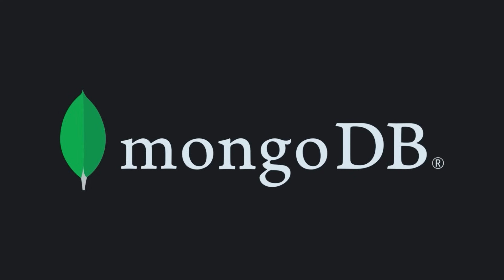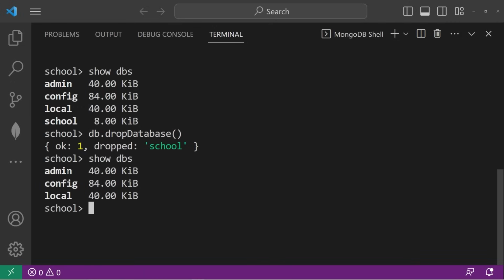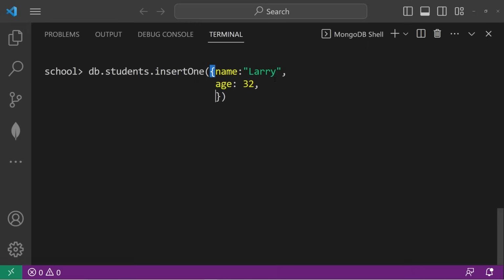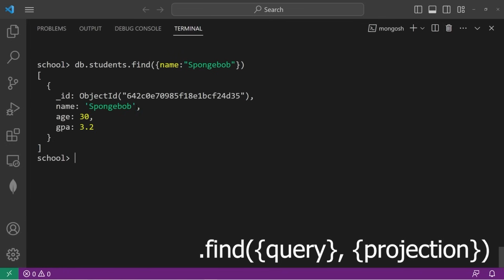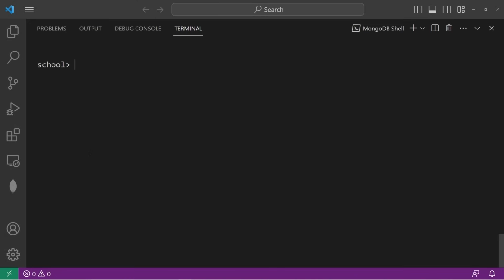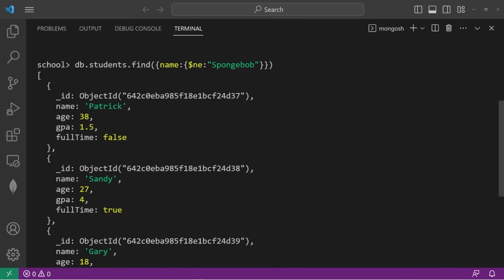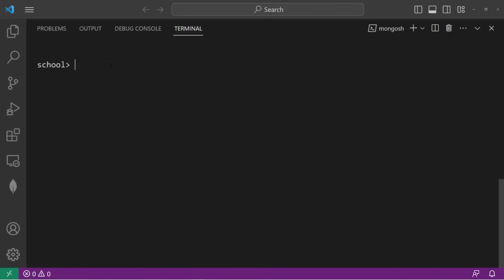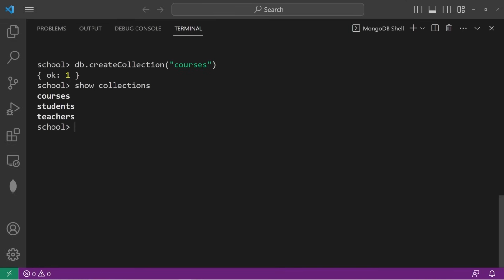Learn MongoDB in 1 hour 🍃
This video will give you and introduction to MongoDB in 1 Hour.
Afterwards I recommend exploring aggregation, replication, and sharding.

⭐ TIME STAMPS ⭐
#1  00:00:00 MongoDB tutorial for beginners
       00:02:08 MongoDB installation
       00:03:56 MongoShell installation
       00:04:32 Set Environment variable PATH
       00:05:24 How to use Mongsh
       00:06:02 VSCode w/ Mongosh
#2   00:06:59 databases
#3   00:09:43 insert
#4   00:15:40 data types
#5   00:20:44 sorting and limiting
#6   00:24:51 find
#7   00:29:26 update
#8   00:38:07 delete
#9   00:41:26 comparison operators
#10 00:46:49 logical operators
#11 00:52:00 indexes
#12 00:56:15 collections